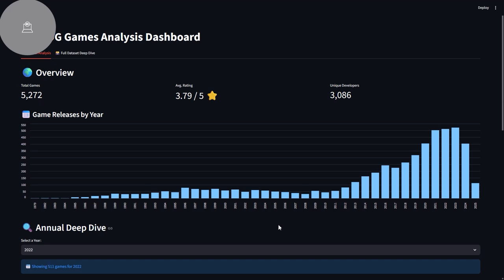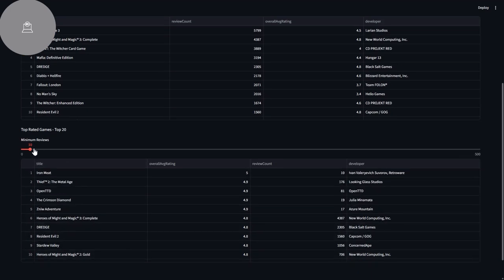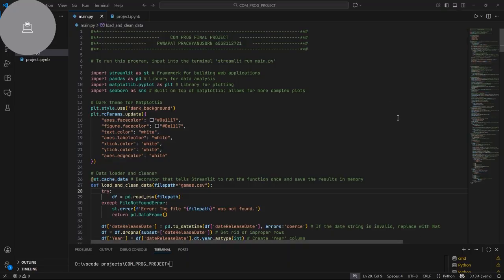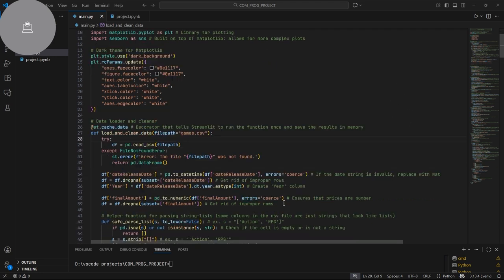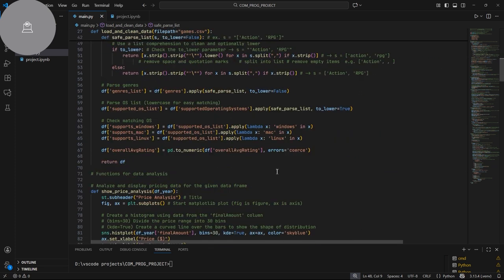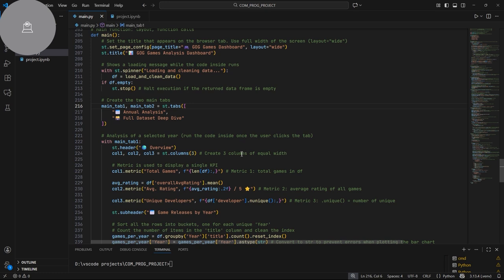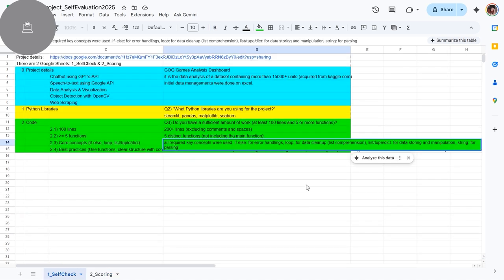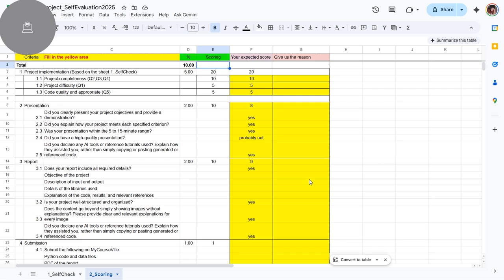python programming project 6538112721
GOG Games Analysis Dashboard
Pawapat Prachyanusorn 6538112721